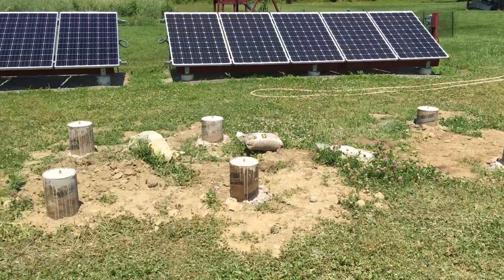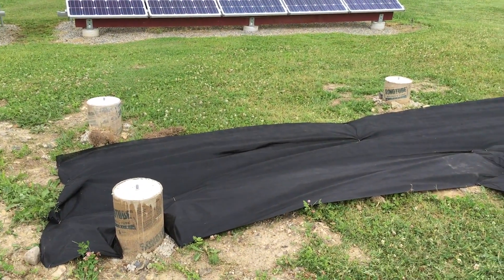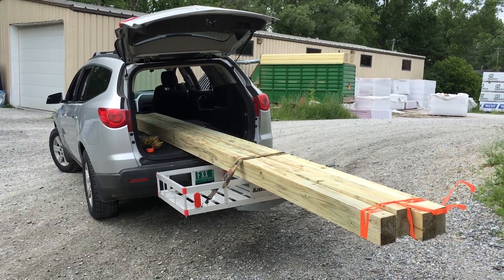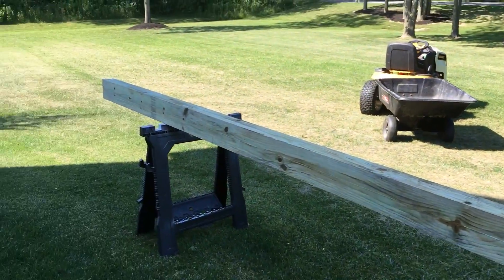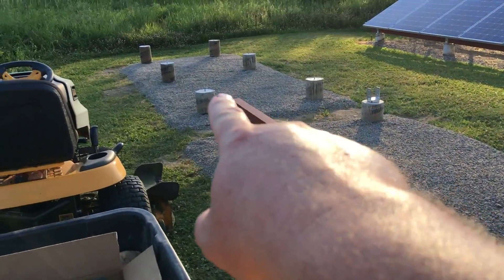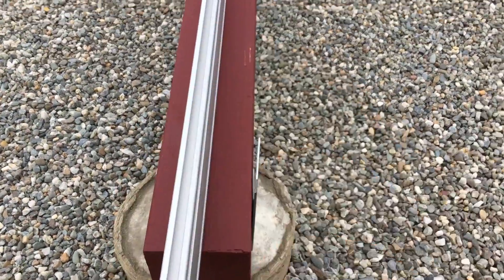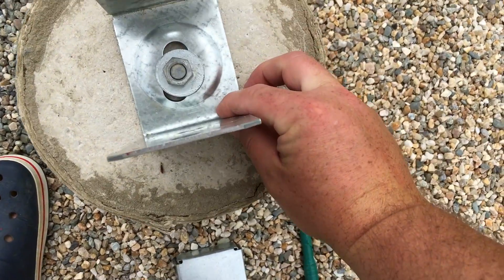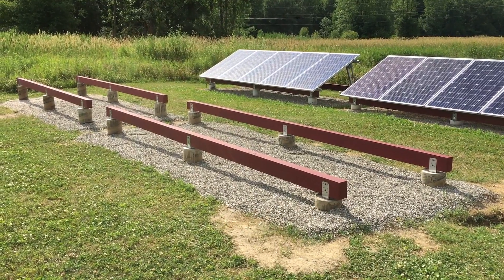New DIY Ground Solar Mount Installation AC-Grid-Tied Part 3 (Finishing Ground Mount Base)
Part 3 of 6.  I Finish the Ground Mount Base in this video.  Video was shot over several weeks as time provided for the project.